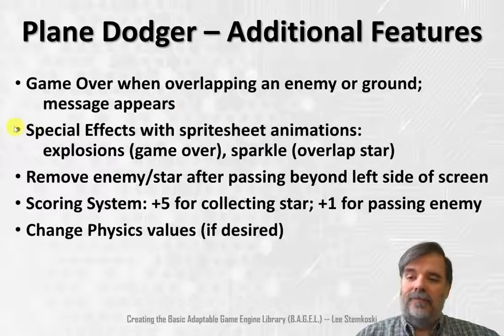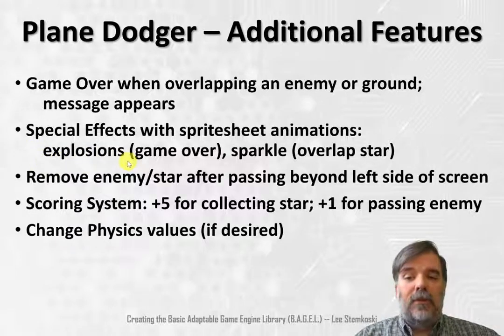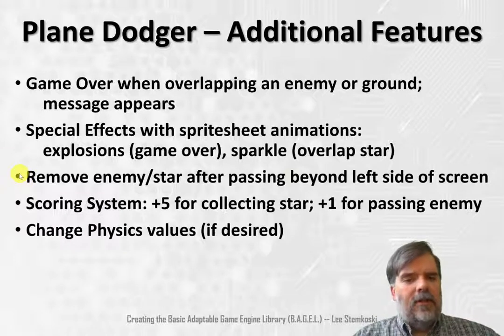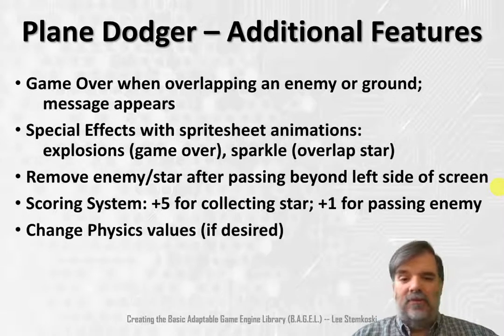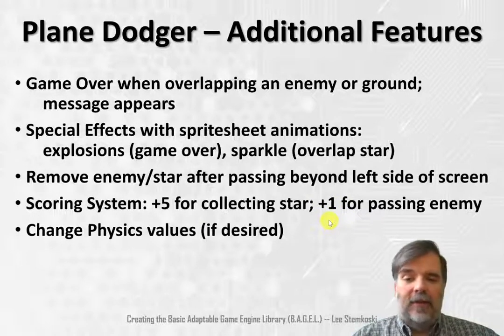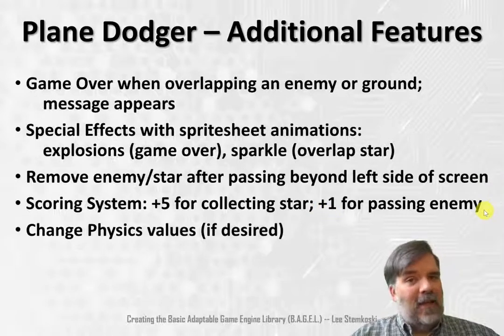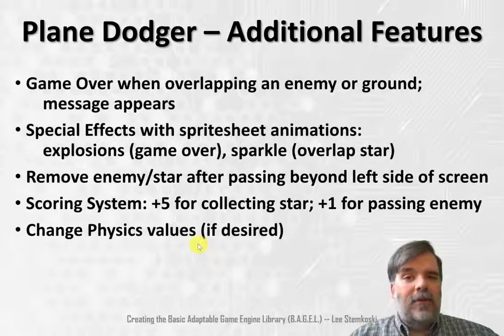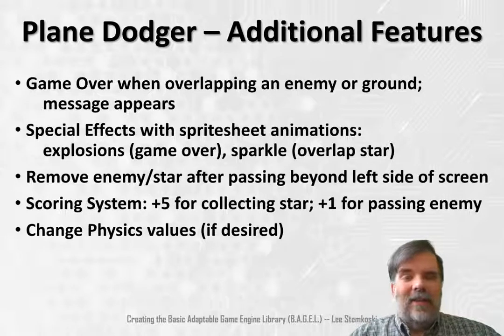The Basic Adaptable Game Engine Library - Part 62 - Plane Dodger - Additional Features